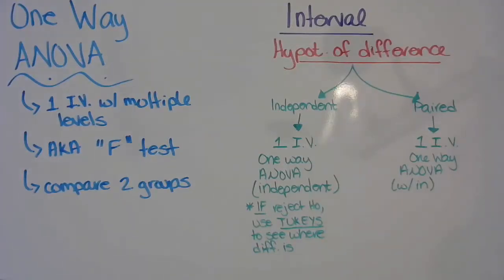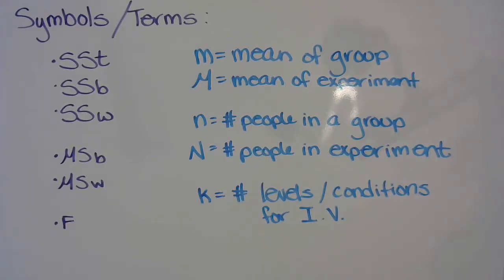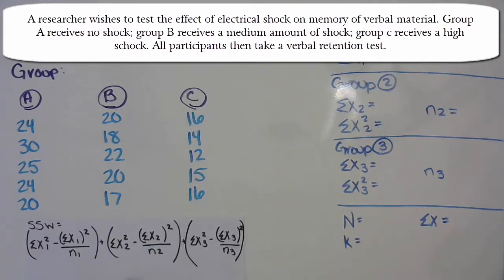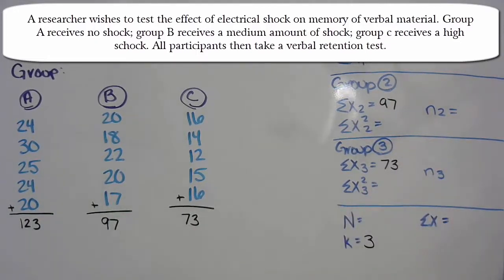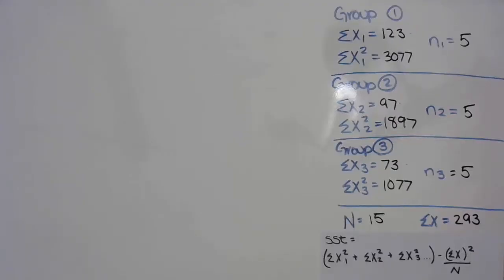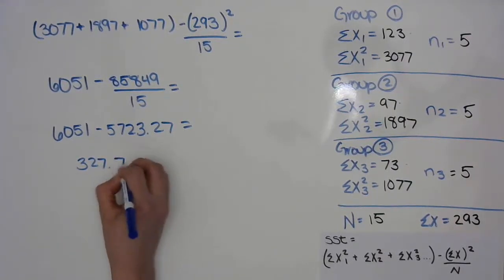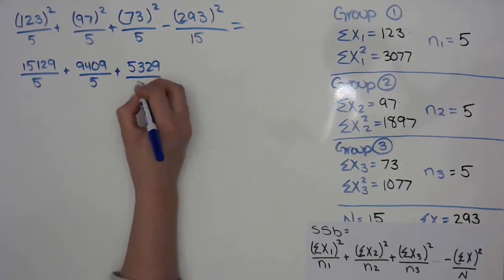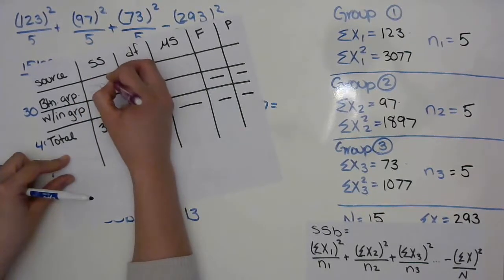One Way ANOVA: Part One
Solving a one way analysis of variance.